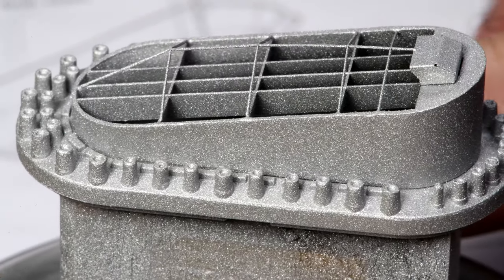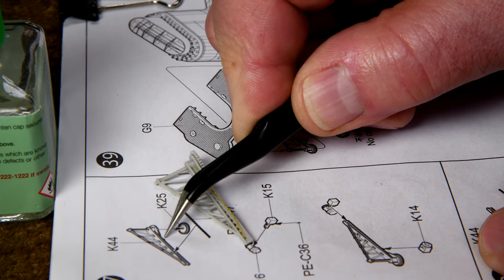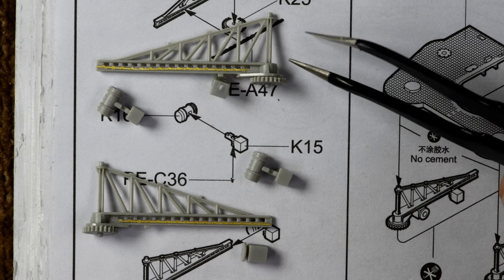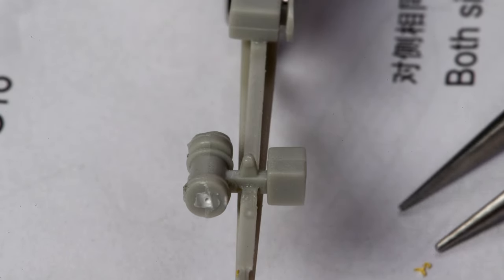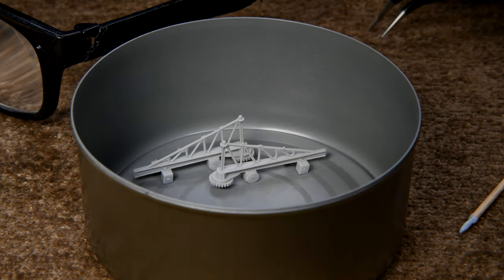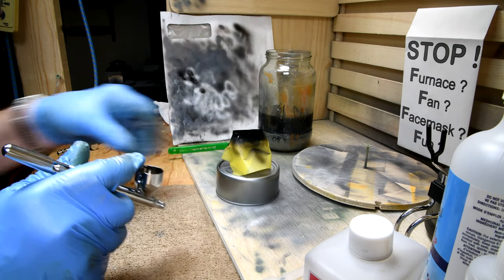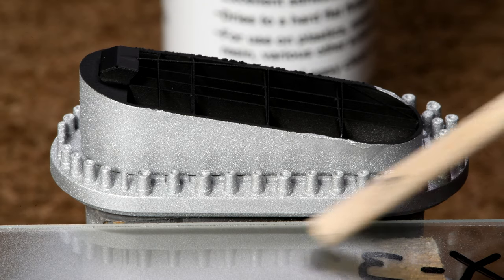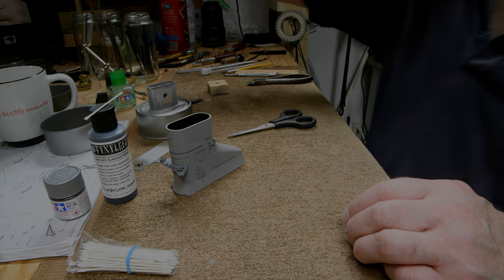The Model Ship - Part 190